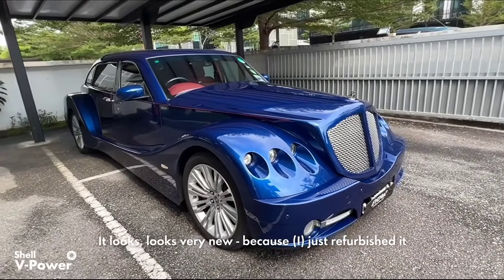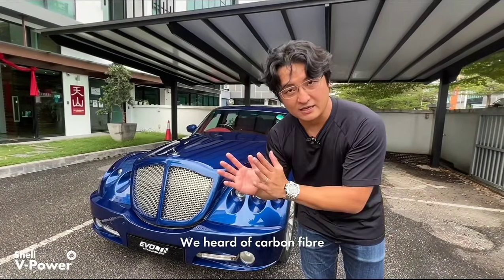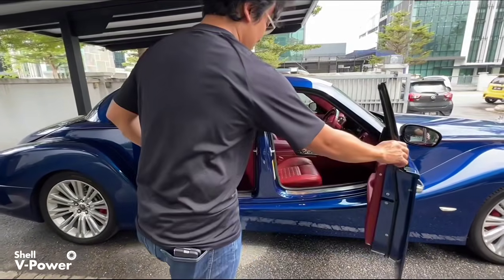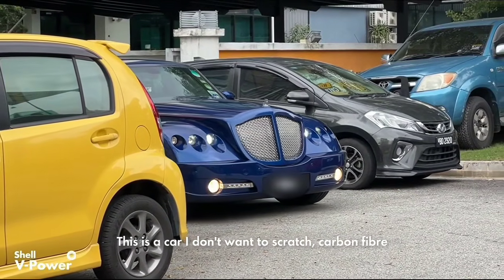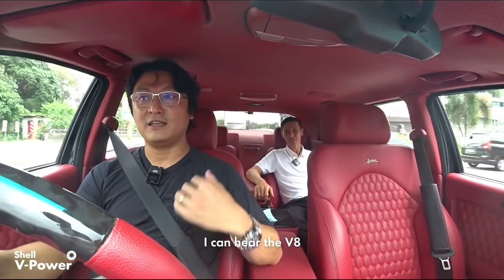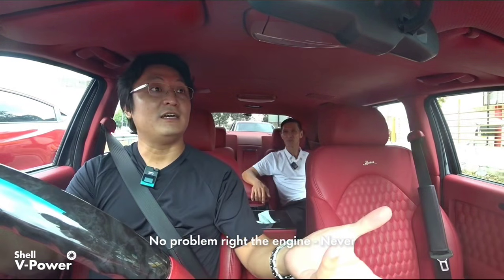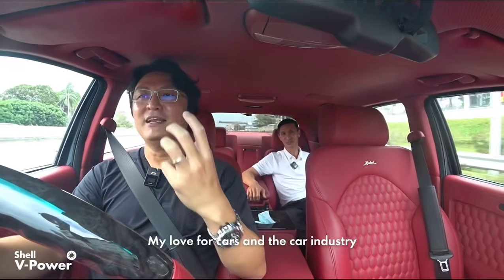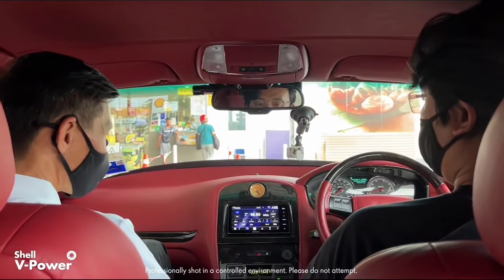Driving Dato' Seri Anwar Ibrahim's official car that I proposed on Tiktok - with the real owner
So I finally reviewed a Bufori Geneva, thanks to the friendly and humble Geneva owner. The viral tiktok video link is here